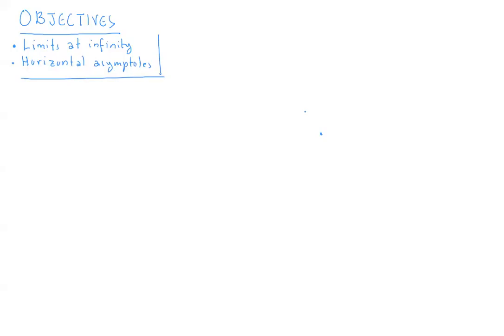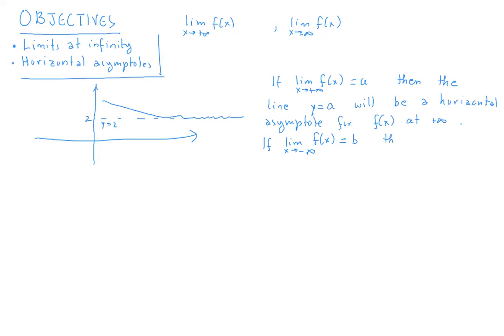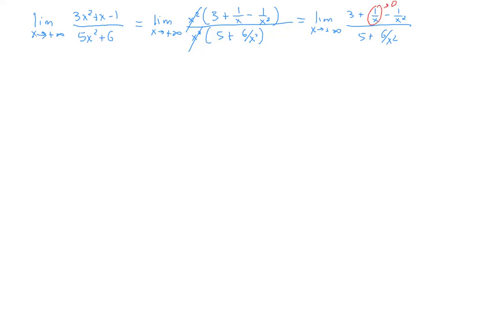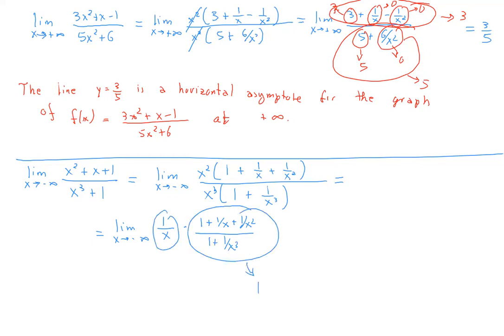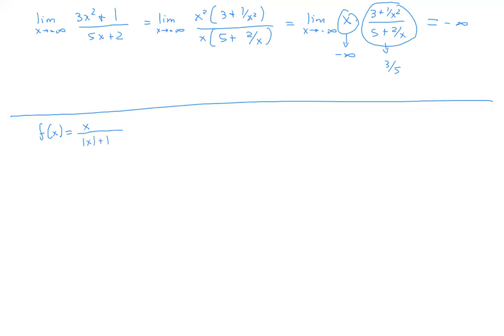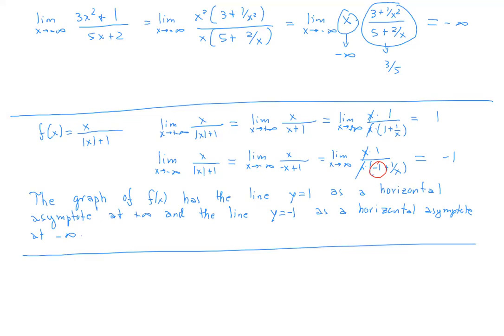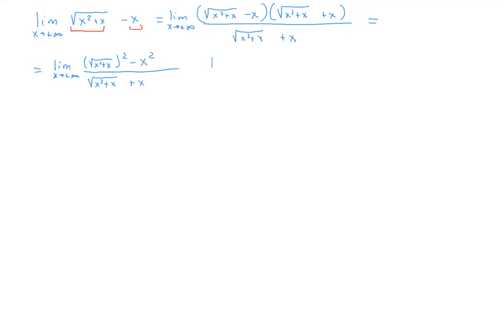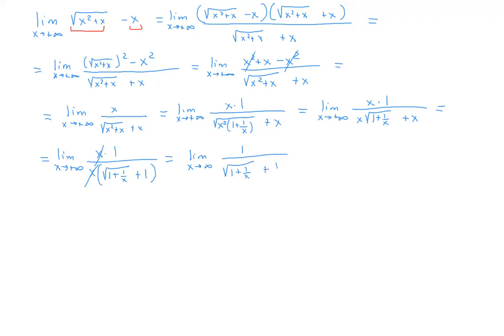Calculus for Life Sciences - Lecture 18: Limits At Infinity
In this lecture we discuss limits at infinity.